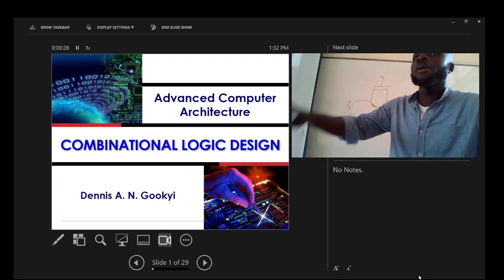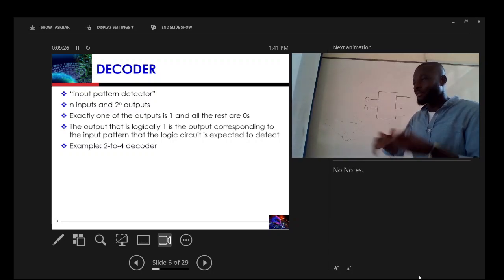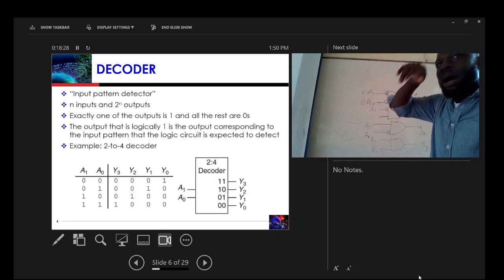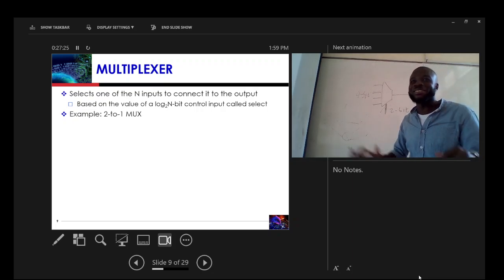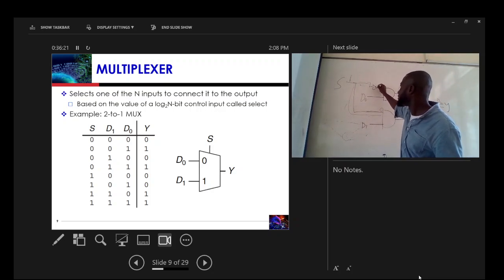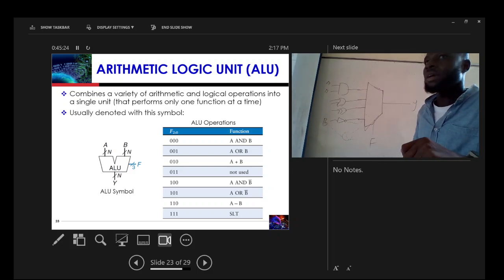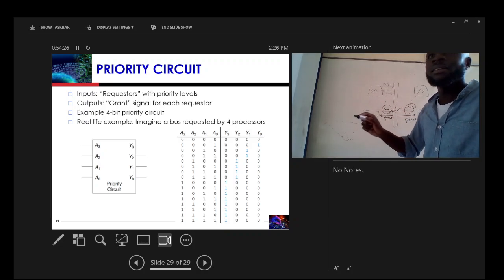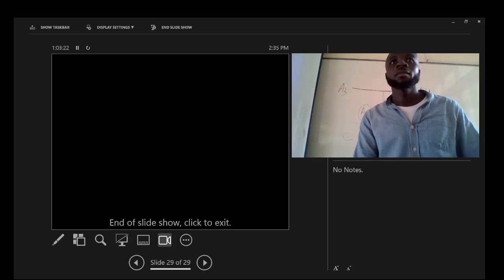L01_c - Combinational Logic Design